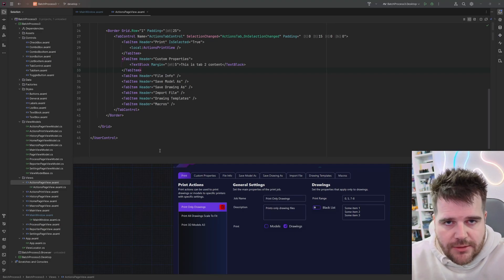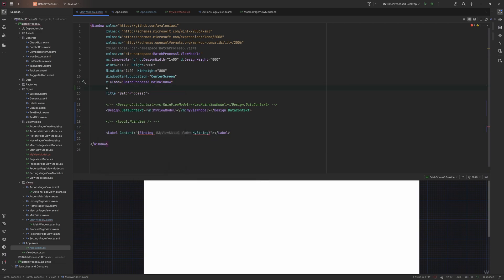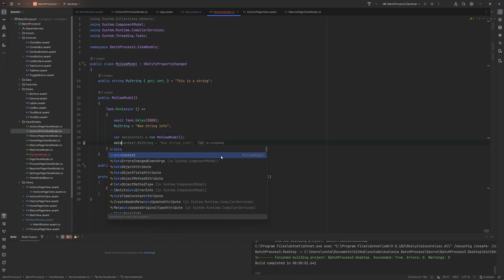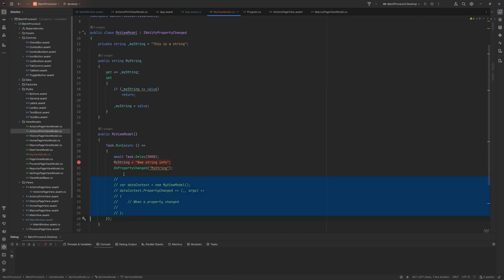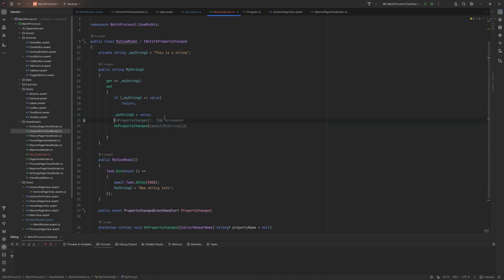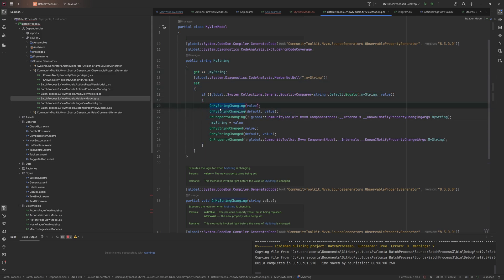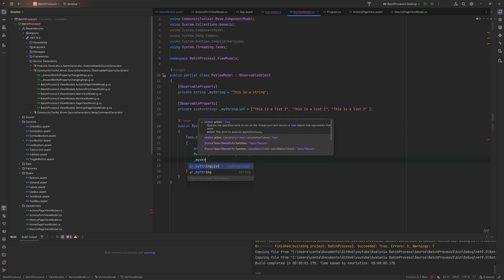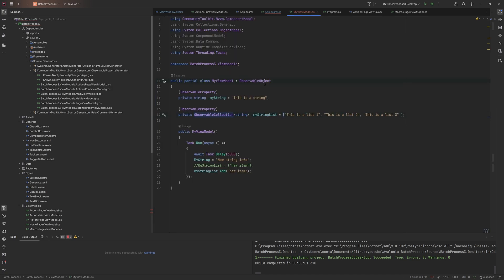20. Avalonia UI Real World (How View Model Binding Works)